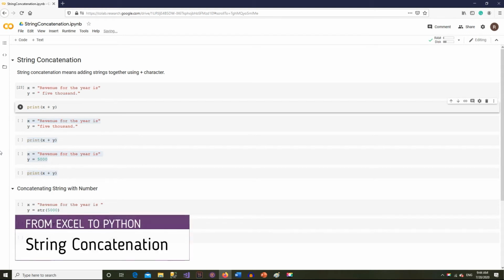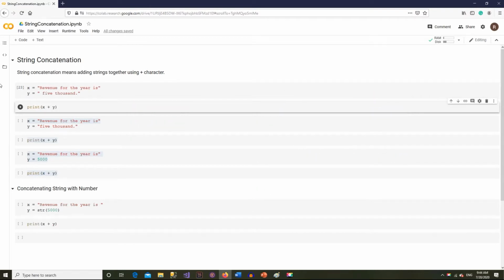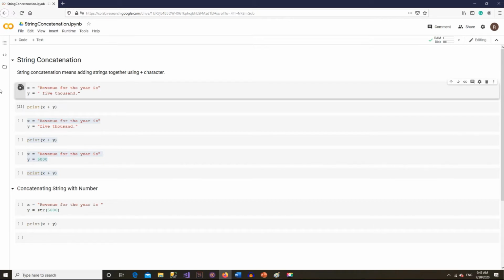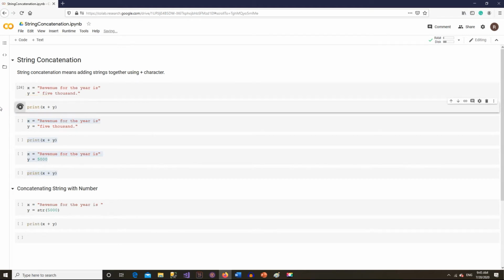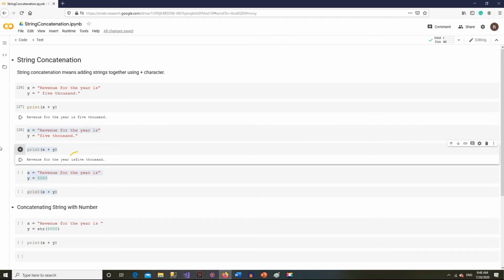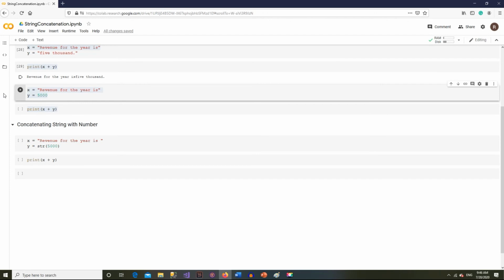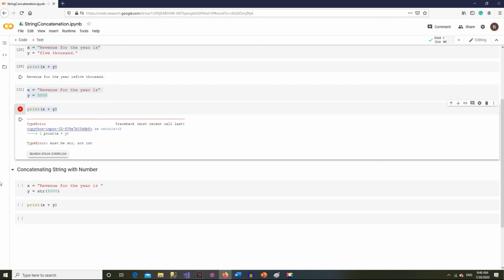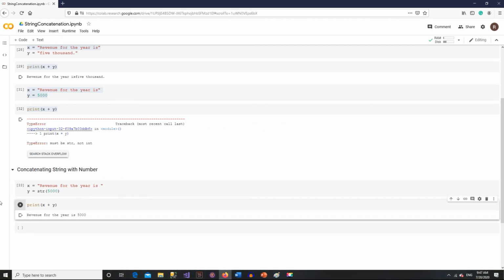Python for Accountants Part 16 : String concatenation